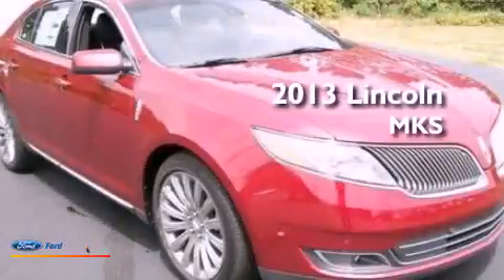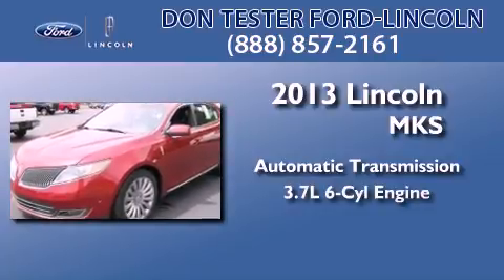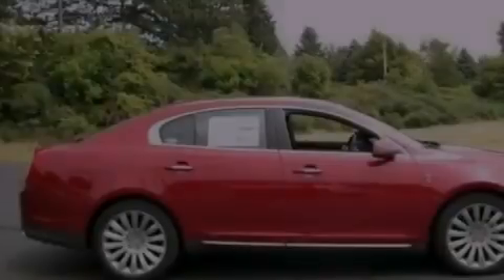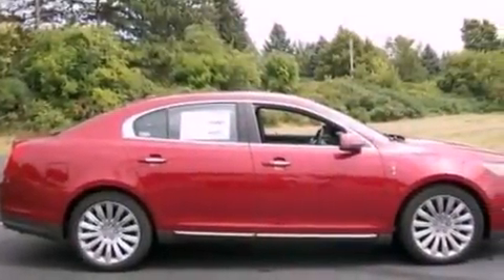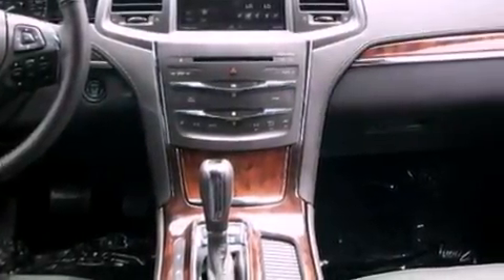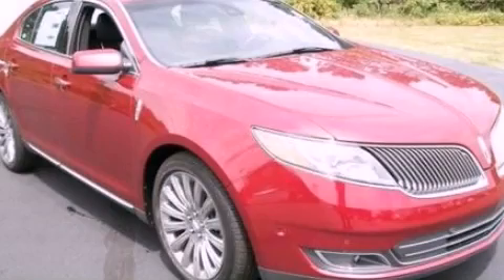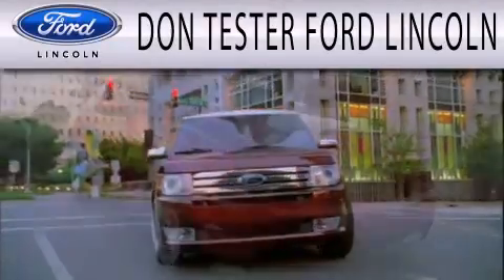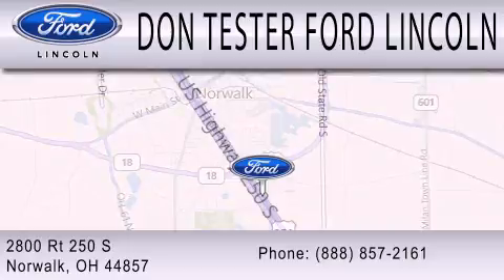2013 LINCOLN MKS Norwalk OH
Year : 2013
 Make : LINCOLN
 Model : MKS
 Engine : 3.7L V6 24V MPFI DOHC
 Trans . : 6-SPEED AUTOMATIC
 Exterior : RUBY RED

 Stock : N0039